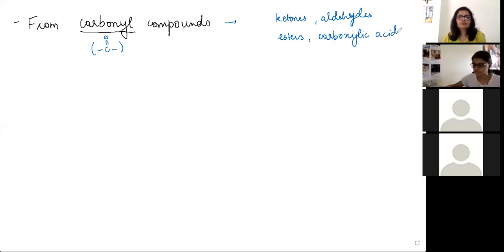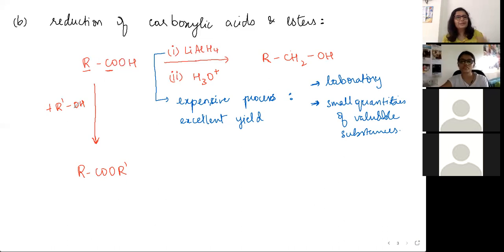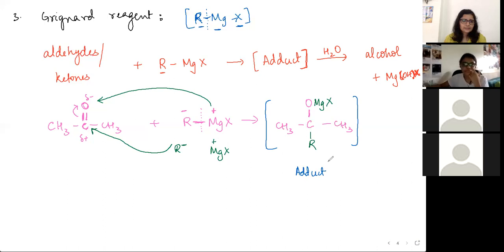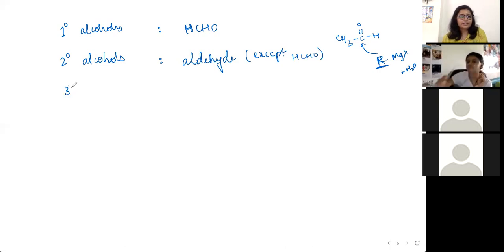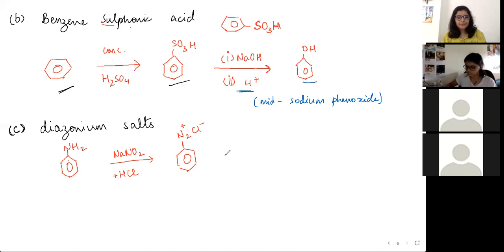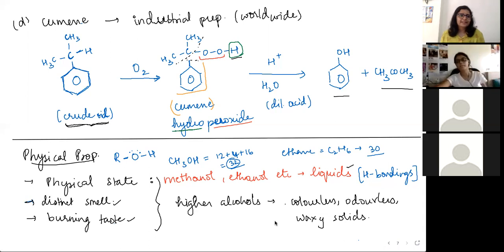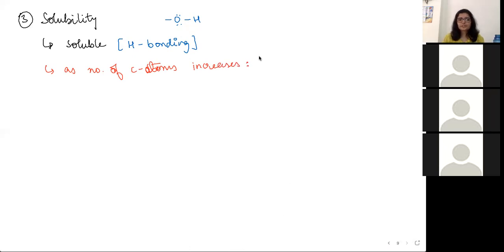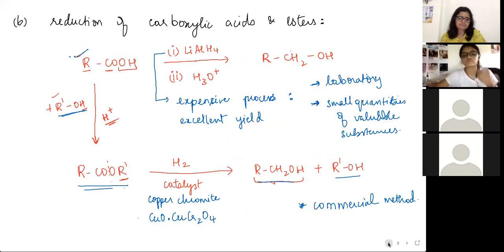Grade 12 - Alcohols, Phenols & Ethers - II (2021)